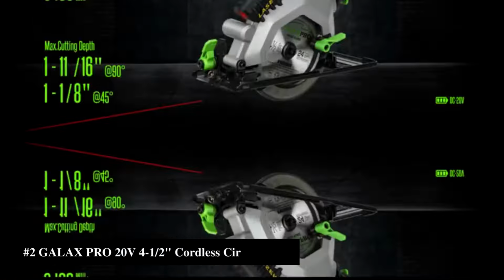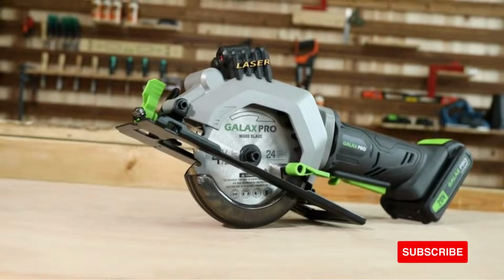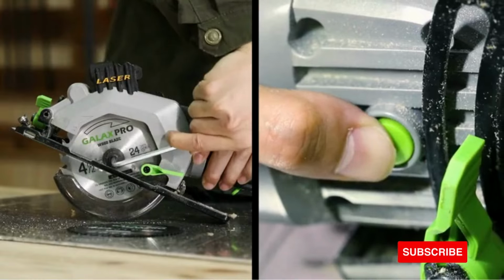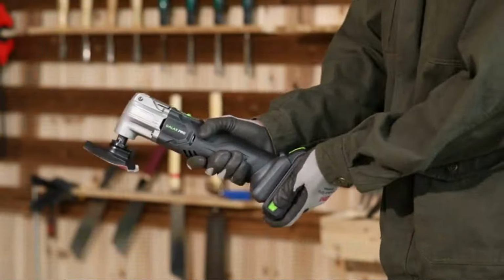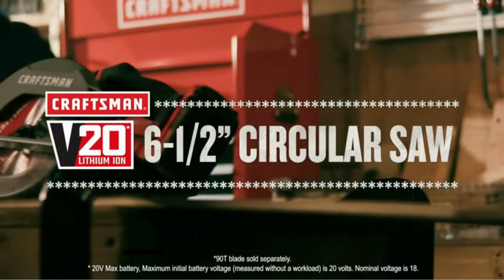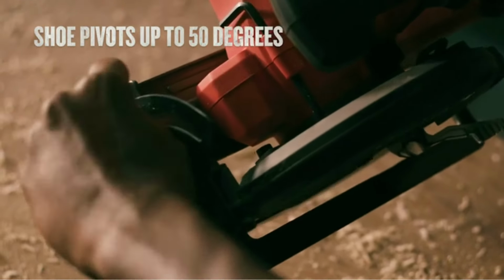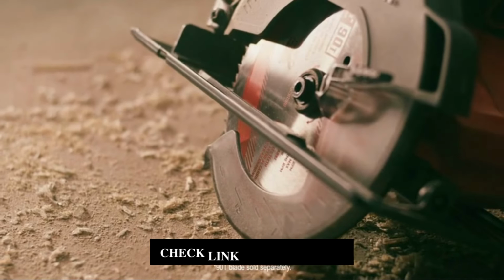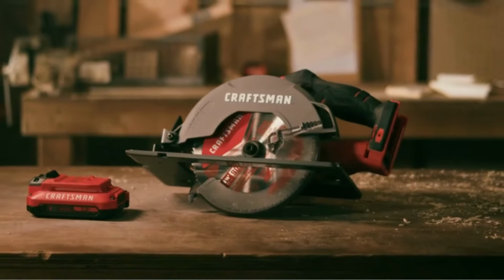3 Better Cordless Circular Saw in 2023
In this video, I mentioned and I identified Three Better Cordless Circular Saw in 2023.

0:00 - Intro

00:15 - 3 DEWALT 20V MAX Circular Saw
■ Amazon US

02:00 - 2 GALAX PRO 20V 4-1/2" Cordless Circular Saw with 2.0Ah battery
■ Amazon US

03:00 - 1 CRAFTSMAN V20 Cordless Circular Saw Kit
■ Amazon US

03:37 - Thanks for Watching